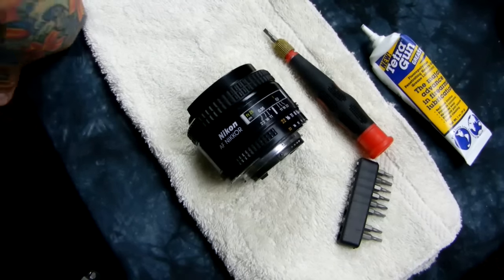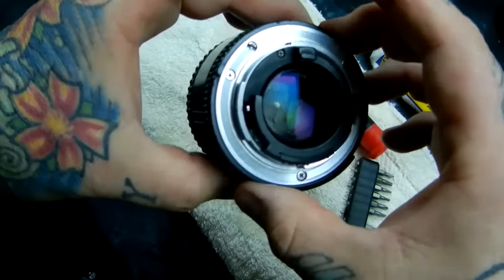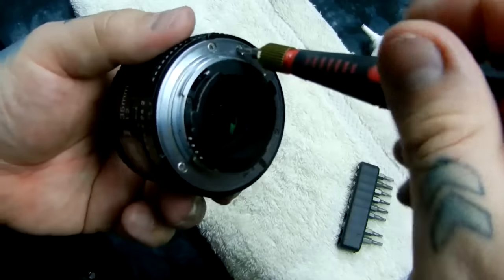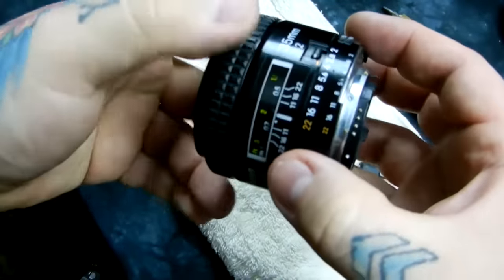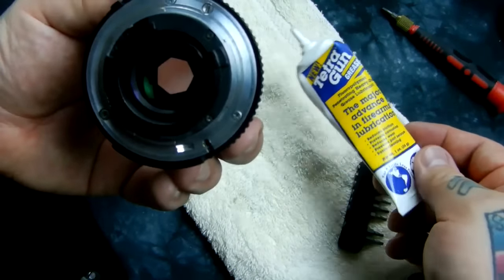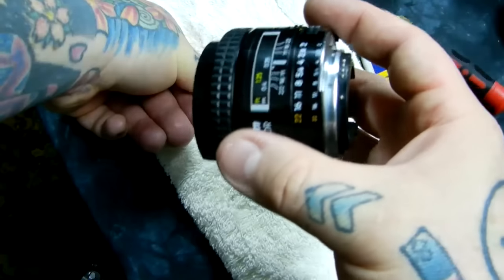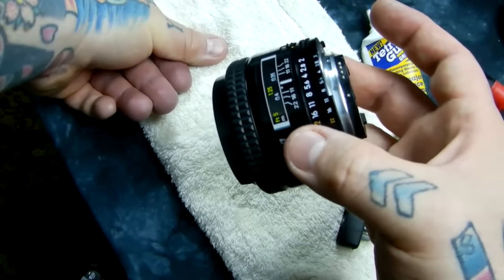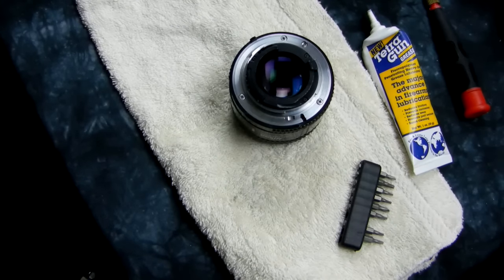Angry Photographer: Fixing D series Nikkor screw drive lens. DEMO ON HOW ONE WORKS